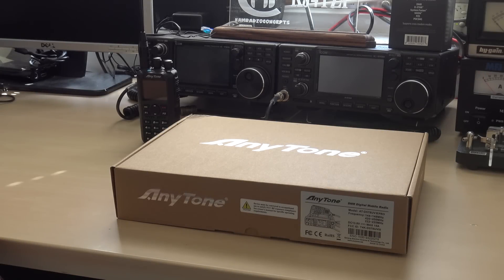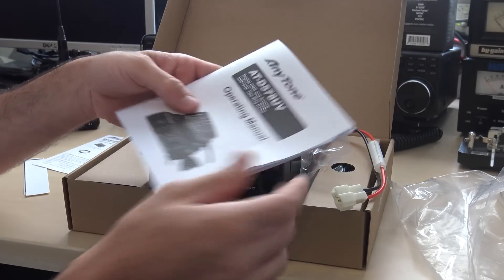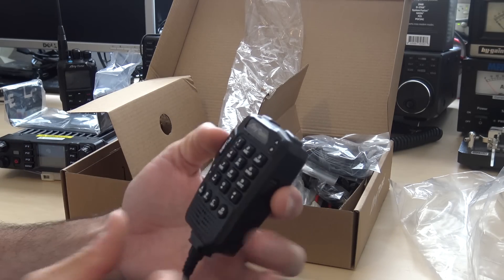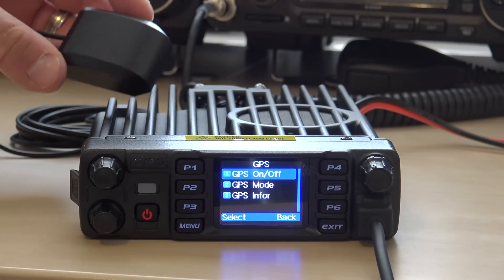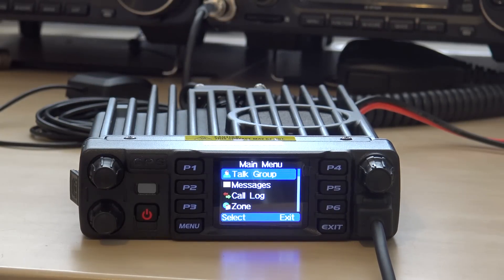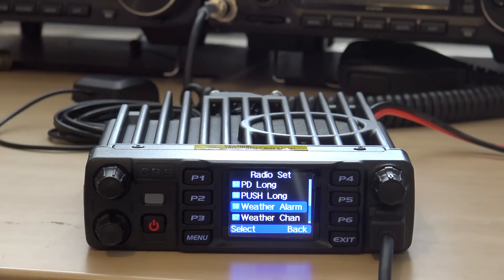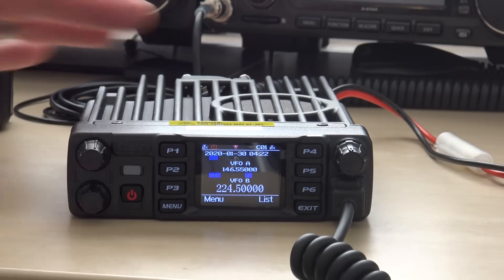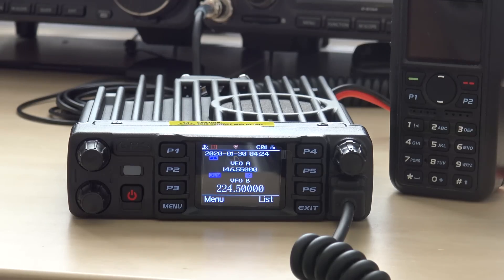Anytone AT-D578UVIII Pro, DMR/Analog/Tri-Band/Crossmode/Crossband Radio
This radio is sweet. I've decided I will be keeping it and mounting it in my truck. It sounds amazing, just as clear and crisp as my Anytone 878 handheld. It has all the same feature set as the D878 handheld model, such as GPS, bluetooth, APRS but also adds 220MHz band, as well as crossmode from analog to DMR and crossband from VHF to UHF etc. Best part is you can load the codeplug from your 878 handheld directly into this 578 without having to build a new one. Part 90 FCC accepted, and Bridgecom Systems offers their online courses to make you an expert on programing and using DMR. INcluded free if you purchase this radio from Bridgecom.